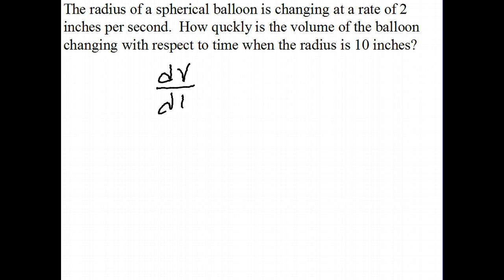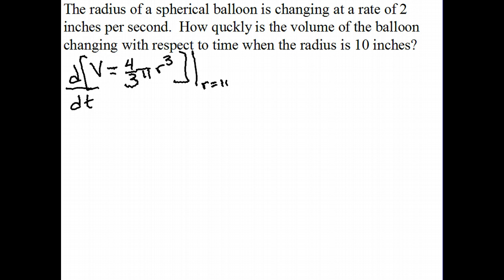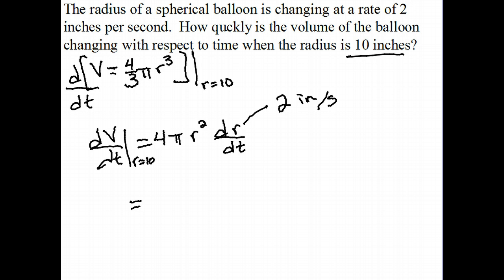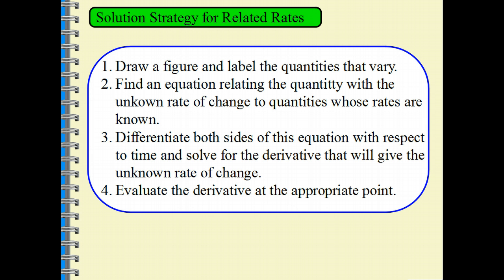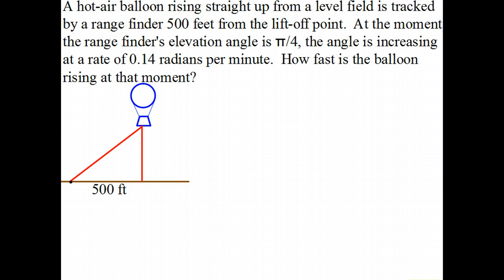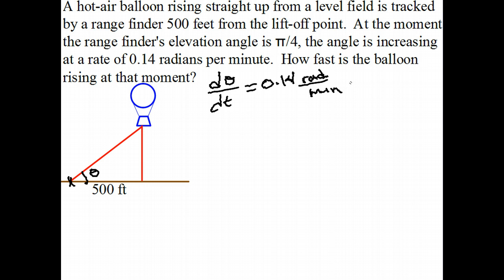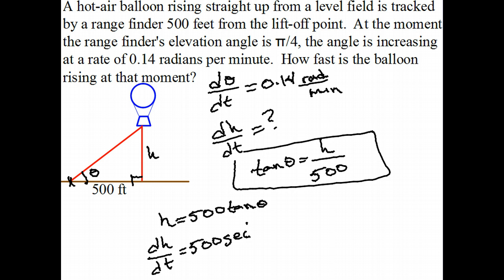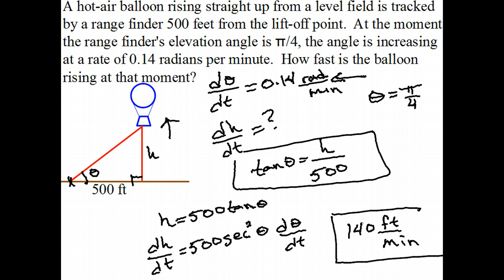4 1 Related Rates